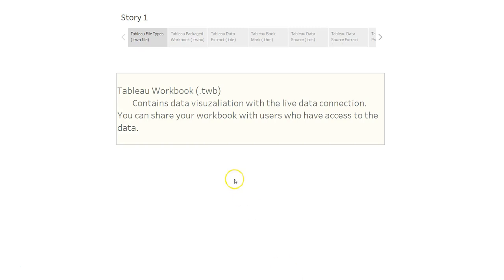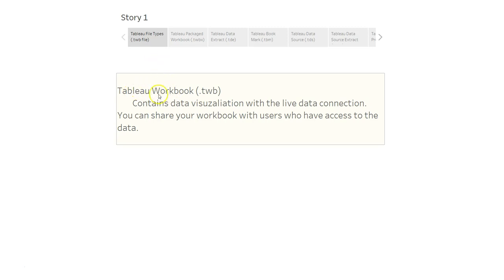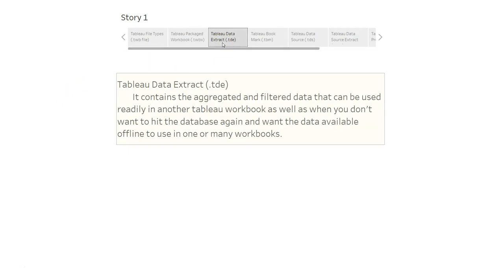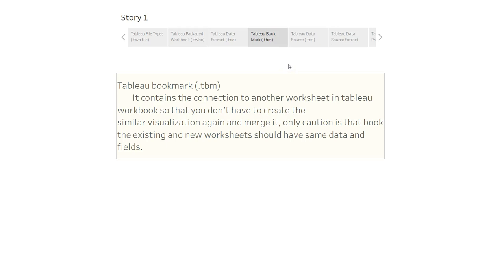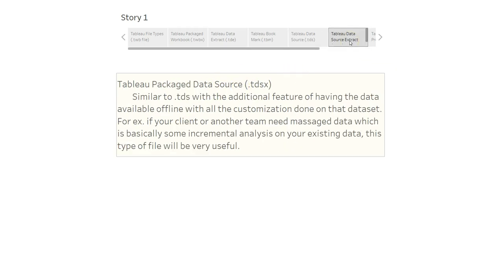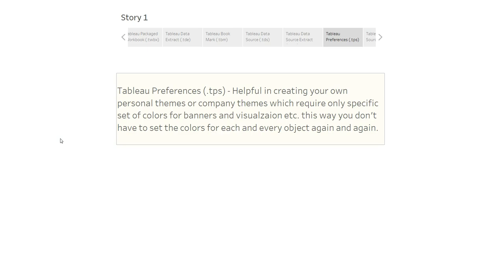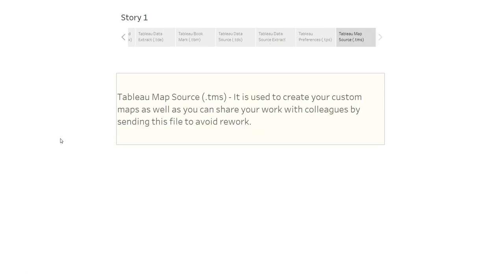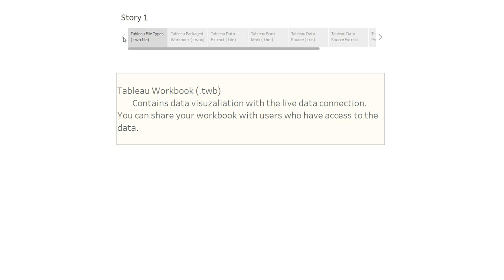Tableau Tutorial 8 | Tableau File Types and Their Use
Hi Guys .. in this video I have talked about what are the different types of files like twb, twbx etc. present in Tableau.